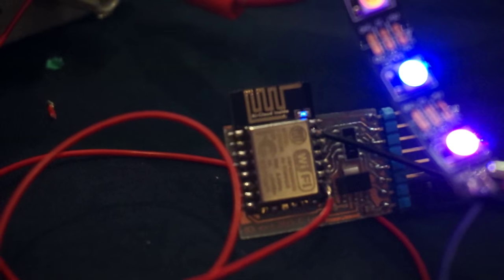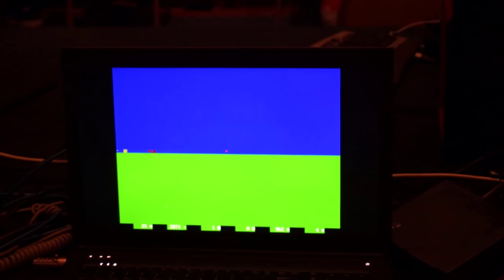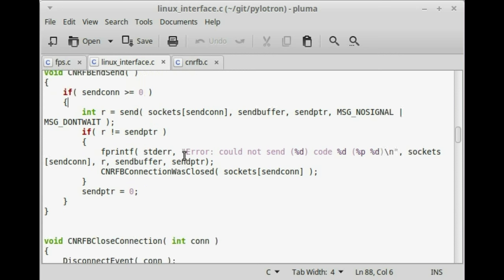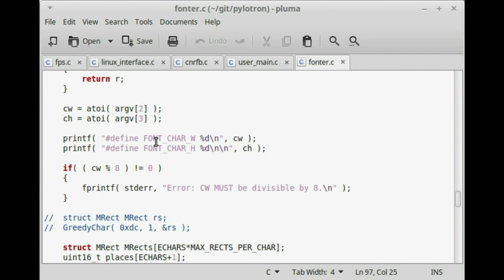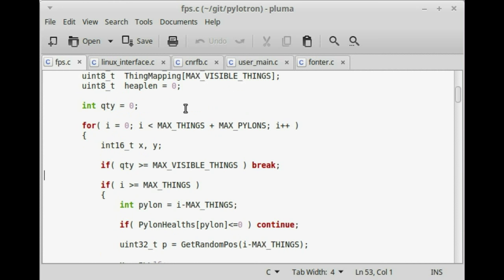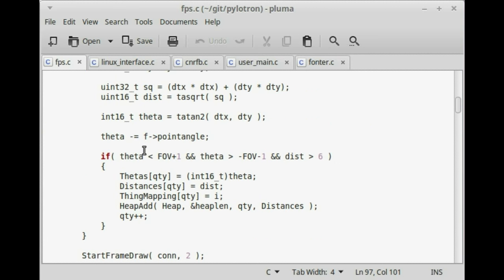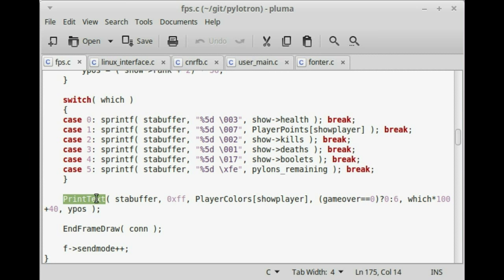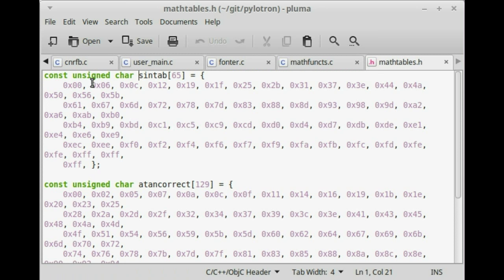Pylotron: ESP8266 Multiplayer First Person Shooter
Ever wonder how to develop a first person shooter that runs on an ESP8266?  Well, this is that video.  Complete with demo, explanation and source code link.